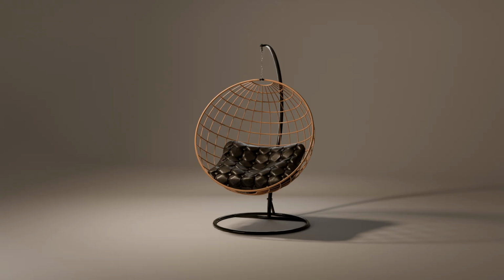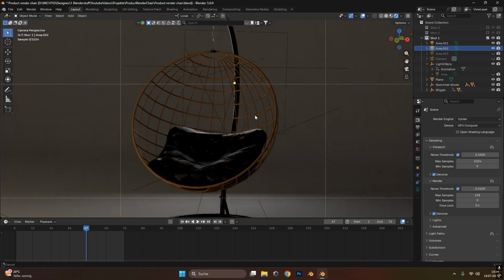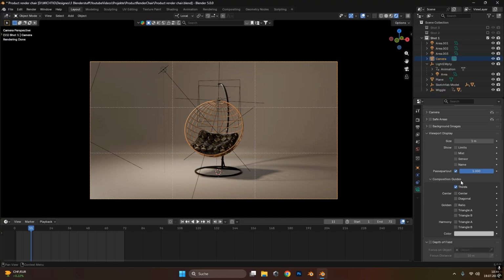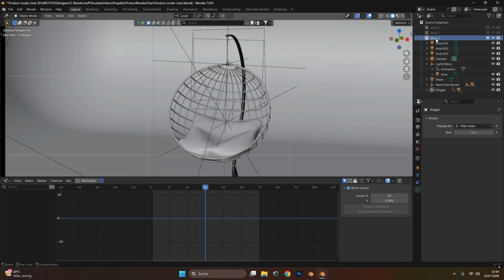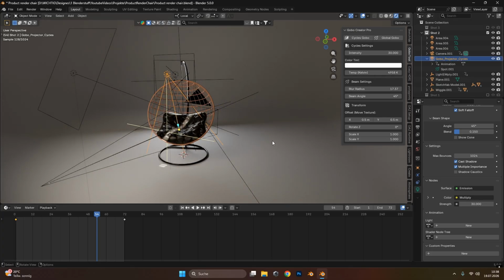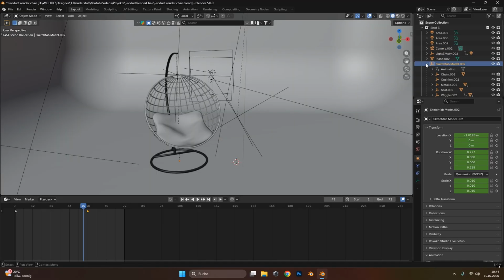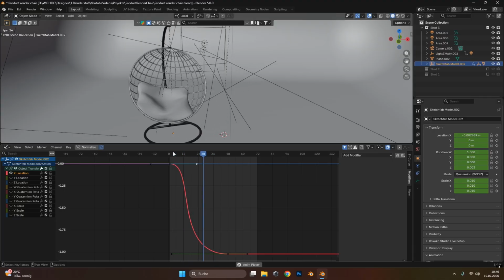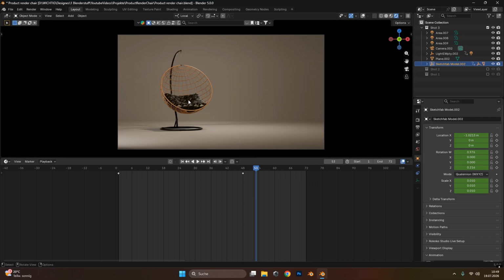3D PRODUCT RENDER IDEAS (Blender Tips & Tutorial)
Today I show you how you can cerate 3 different product render shots in Blender with useful tips and trick to make your videos more professional and nicer to look at :)